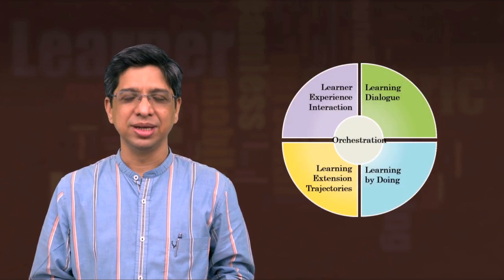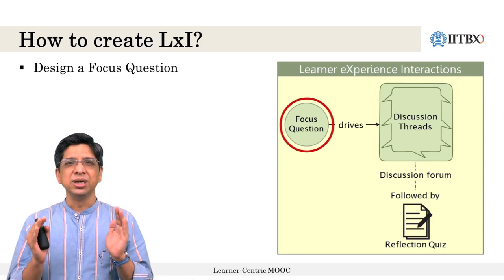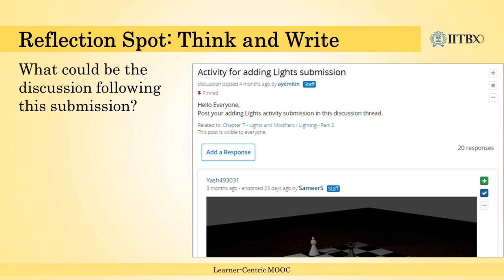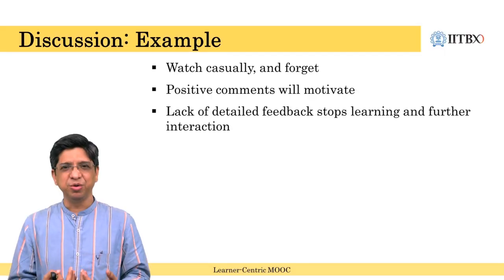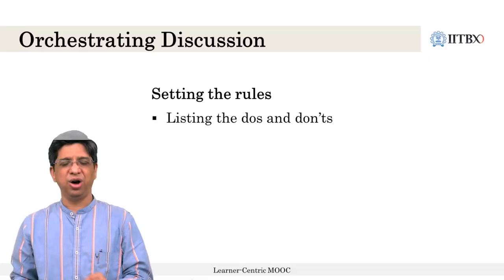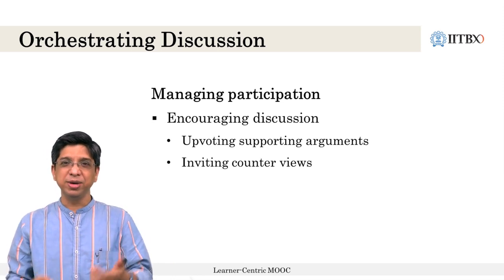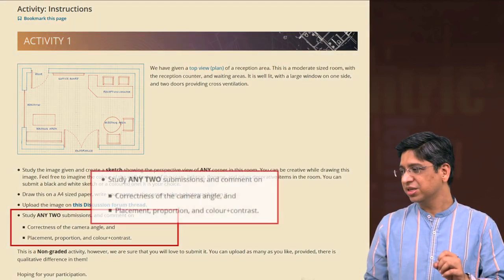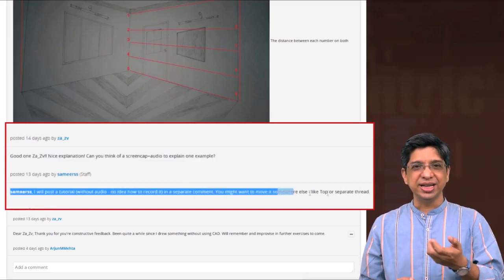#31 Creating LxI with Reflection Quiz | Designing Learner-Centric MOOCs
This video explains how to create a reflection quiz as part of Learner Experience Interactions (LxI) in a MOOC. The process begins with designing a focus question to drive discussion and avoid scattered conversations. Instructors are encouraged to manage participation, fostering interaction among learners. A reflection quiz is then created based on the discussion, incentivizing learners to engage meaningfully. The quiz questions are designed to prompt learners to revisit the discussion and reflect on key takeaways, ensuring deeper understanding and peer learning through structured feedback.